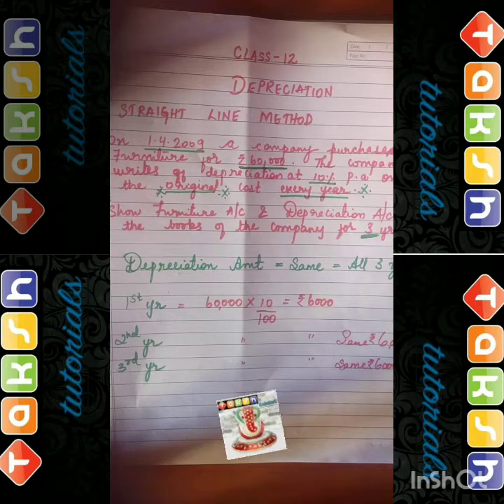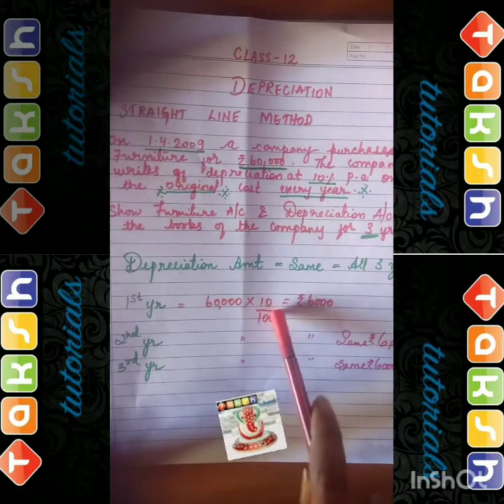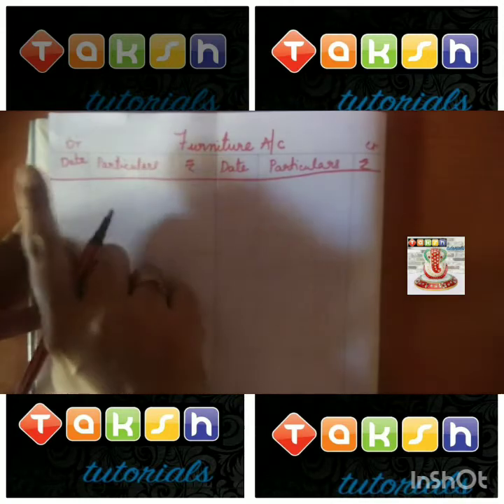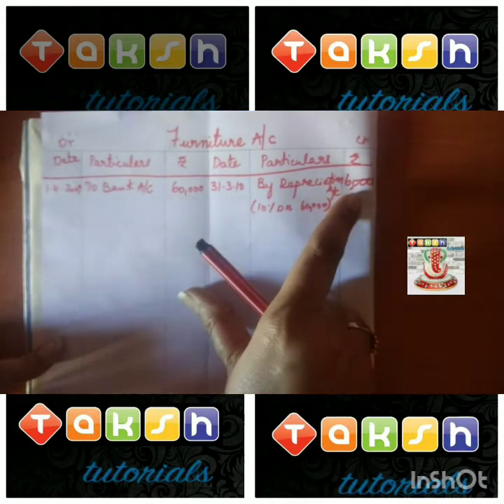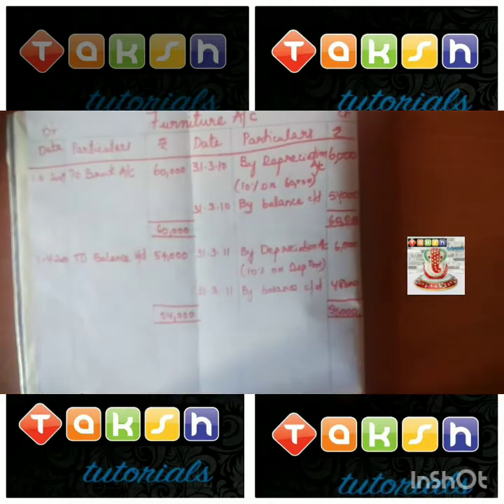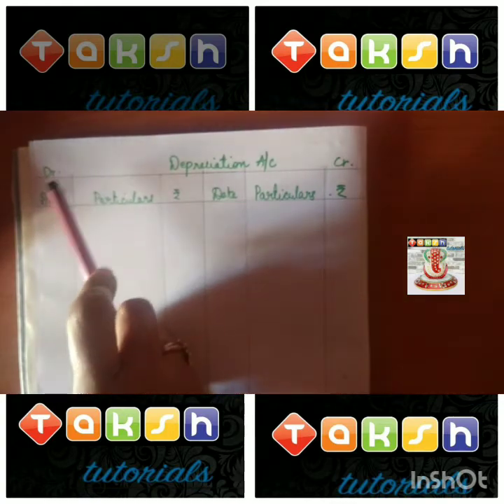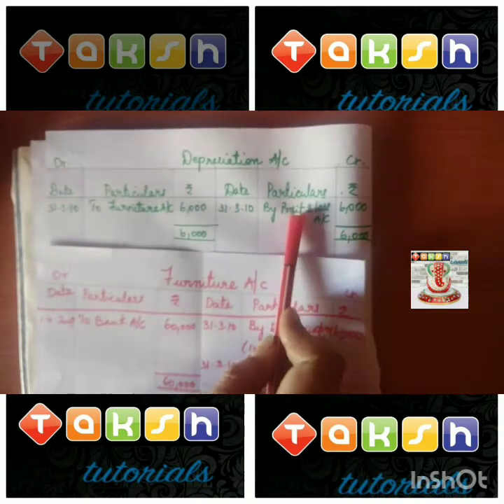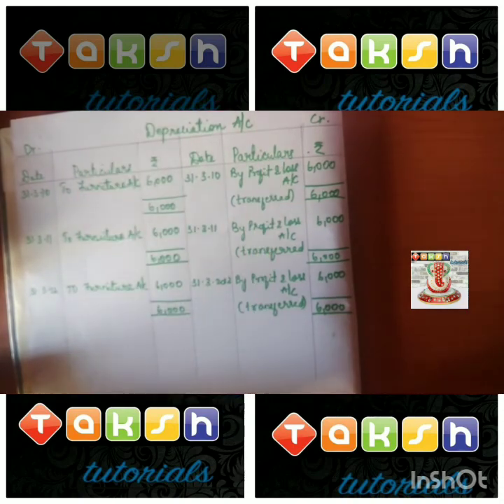Depreciationstaightlinemethod ( part - 1 )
Depreciation under straight line method explained with example.